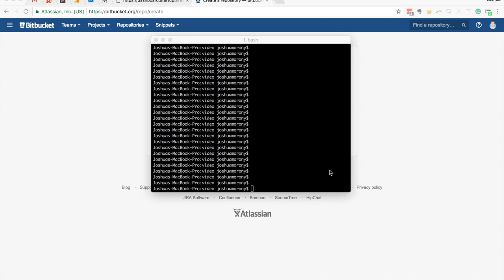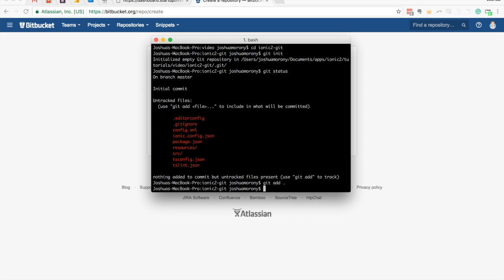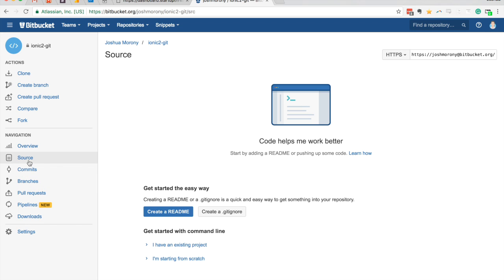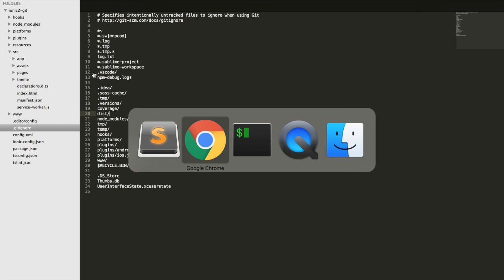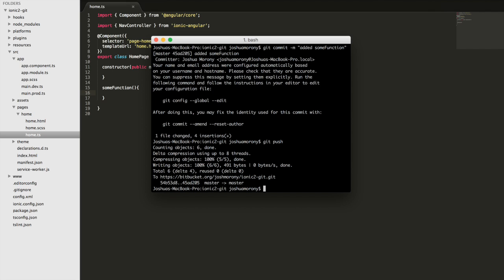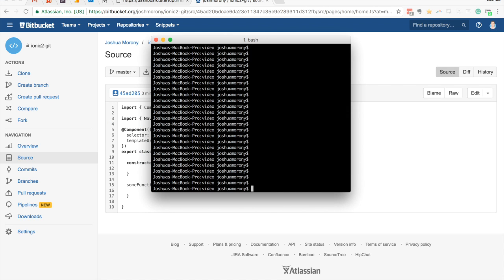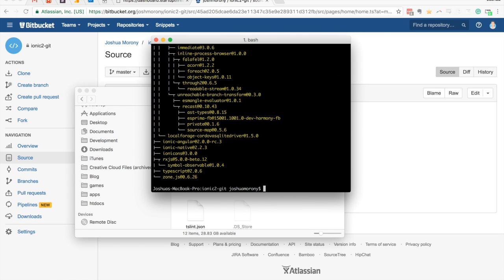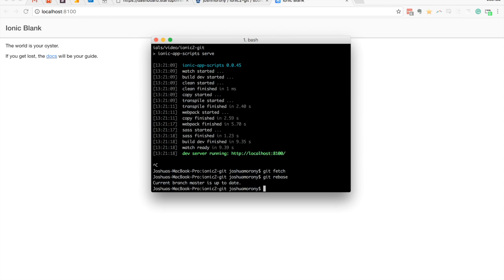How to Use Git with Ionic Projects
Learn how to use Git and BitBucket (or GitHub) with your Ionic 2 projects for backing up code, revision control, and collaboration with others.